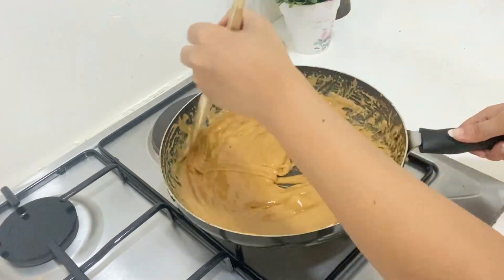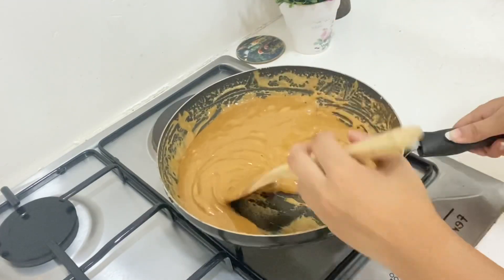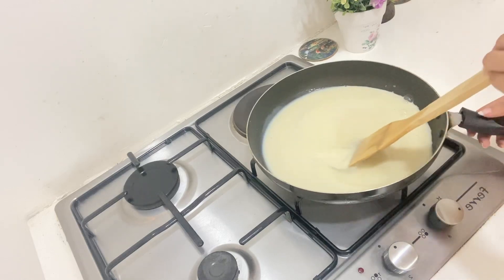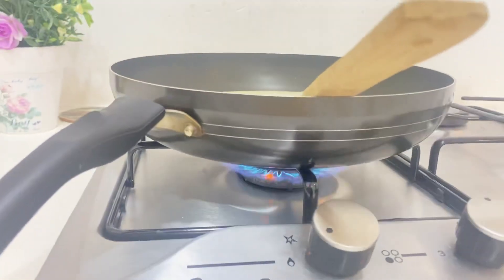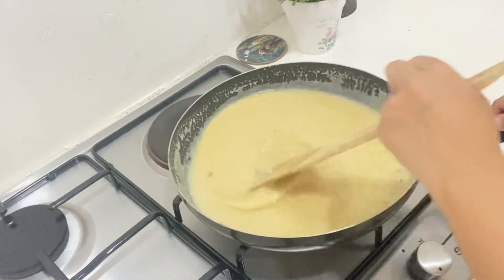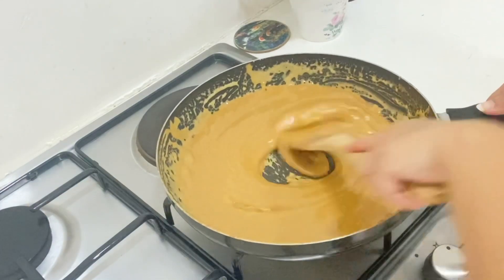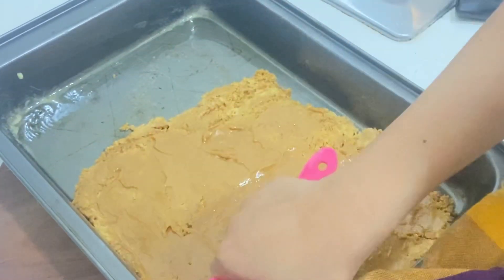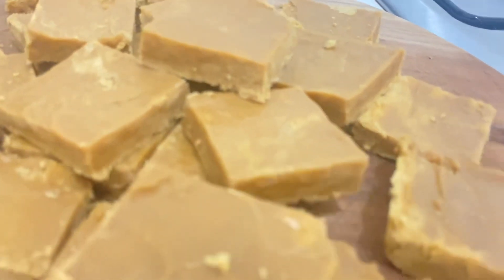අලුත් අවුරුද්දට මම හදපු කිරි ටොෆි | kiri toffee recipe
Ingredients

Milk maid
සීනි මෙශරින් cup 1 1/2
වතුර 200ml
වැනිලා ස්වල්පයක්